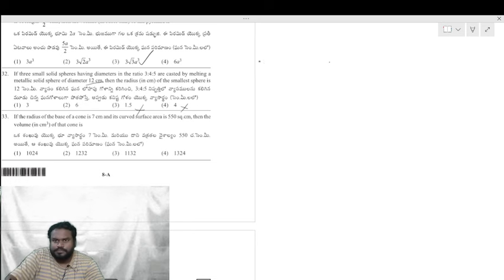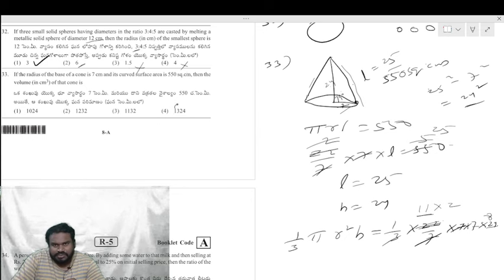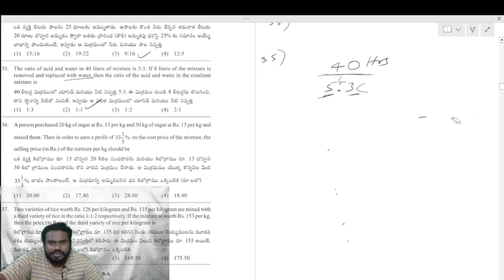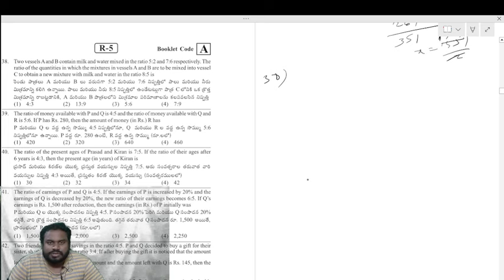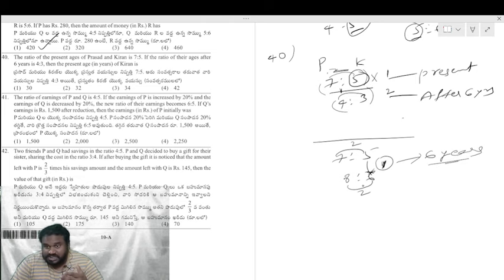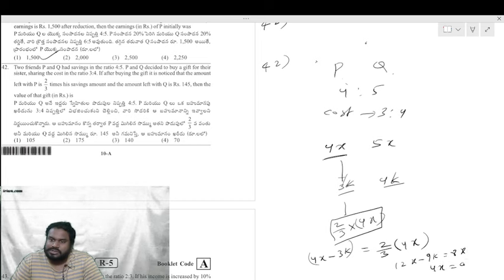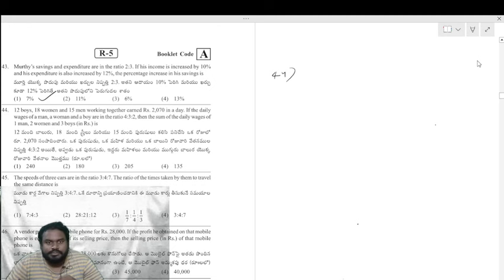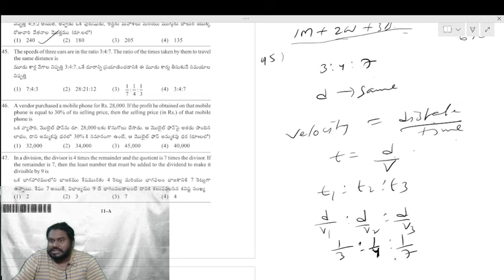PART 5 AP SI MAINS PAPER 3 EXPLAINATION MATHS, APTITUDE AND REASONING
AP SI MAINS PAPER 3 EXPLAINATION MATHS, APTITUDE AND REASONING PART 5